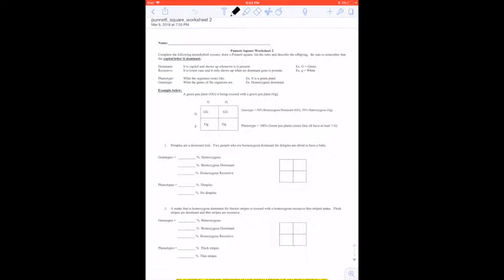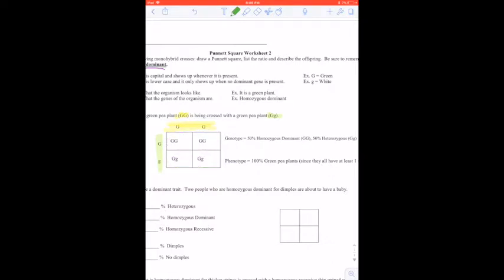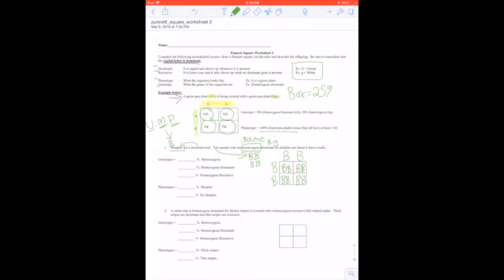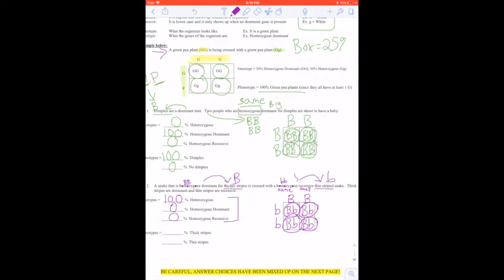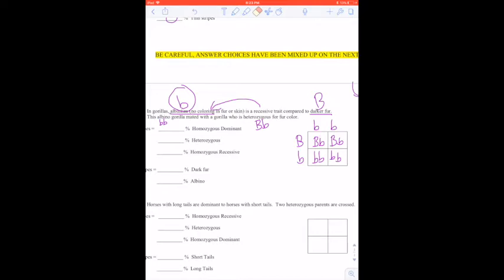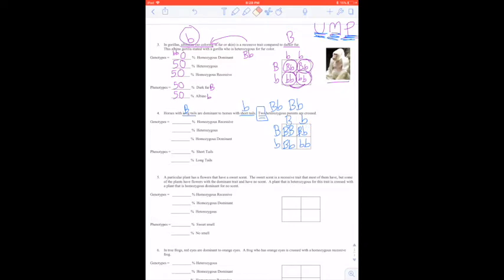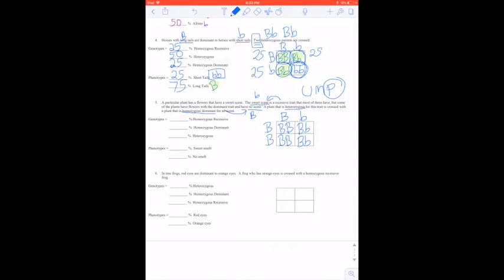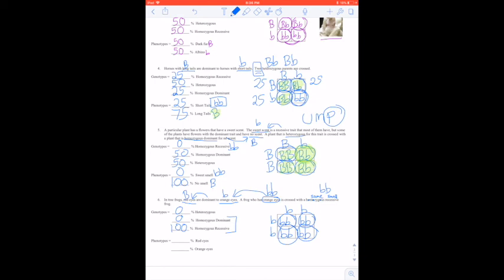Punnett Square WS 2 Step by Step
This is a tutorial for students working on a paper Punnett Square Worksheet.